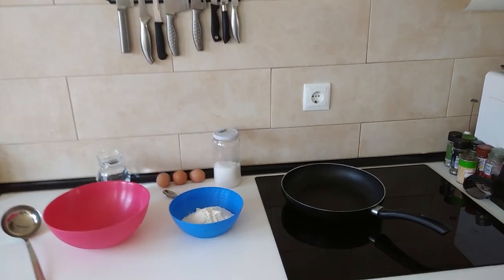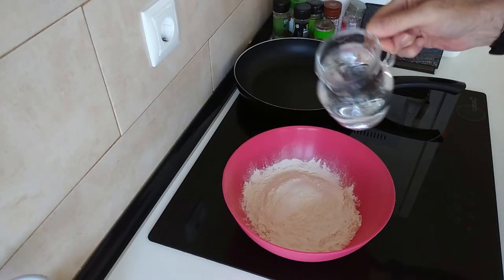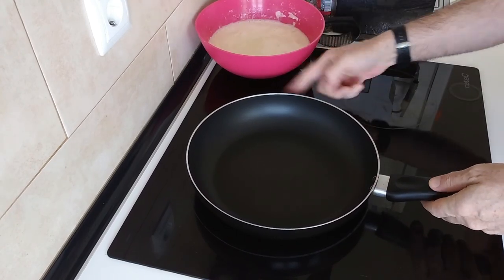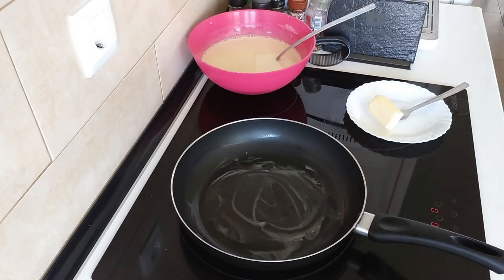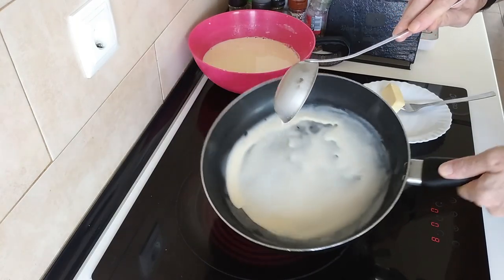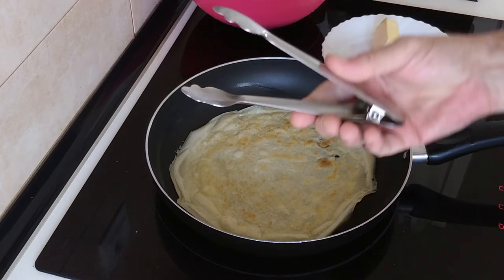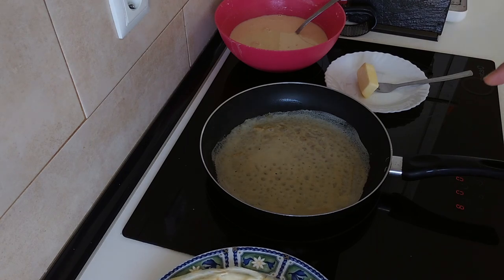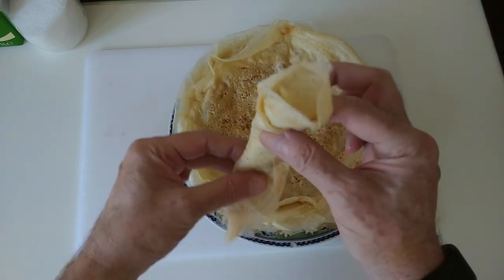How Granny Made Her Crepes | Authentic Galician Crepes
Authentic Galician Crepes
🧾Ingredients:
3 Eggs
225g Flour
500ml of Water (room temperature)
1 Tsp Salt
Lard, Butter or Oil